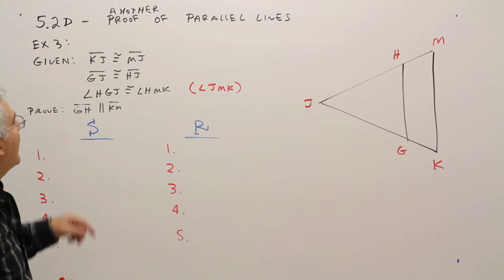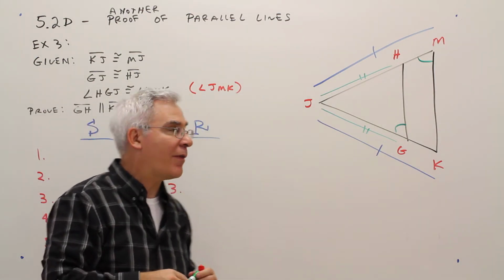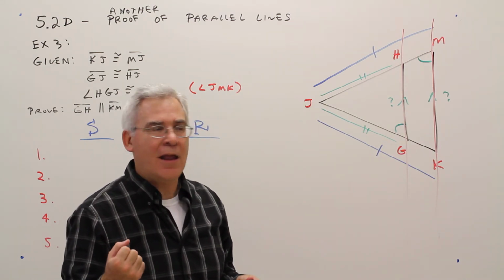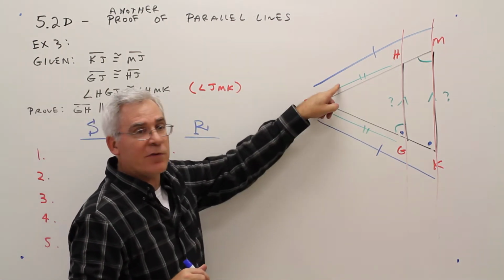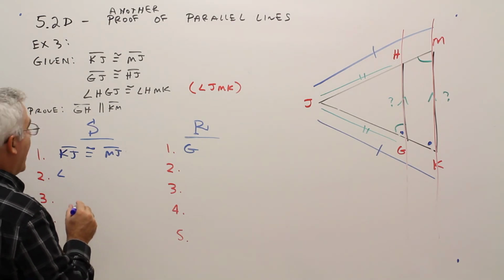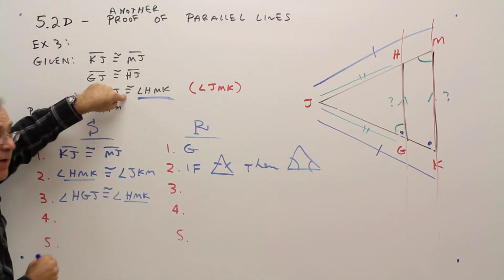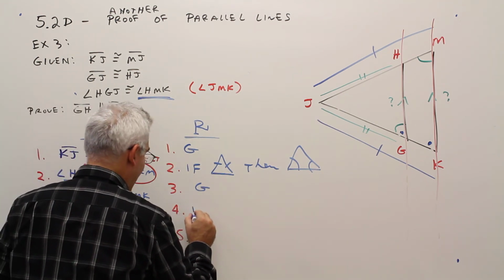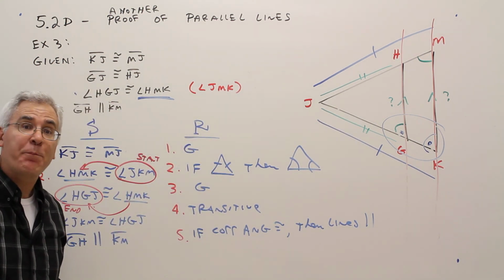5.2D--Another Proof of Parallel Lines